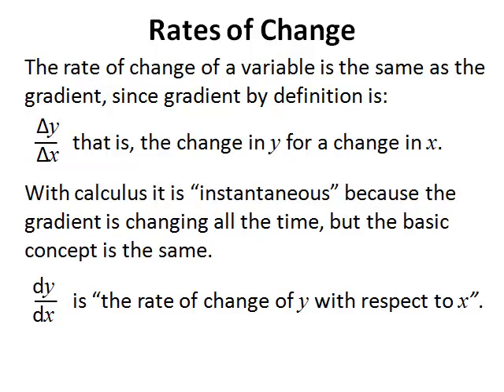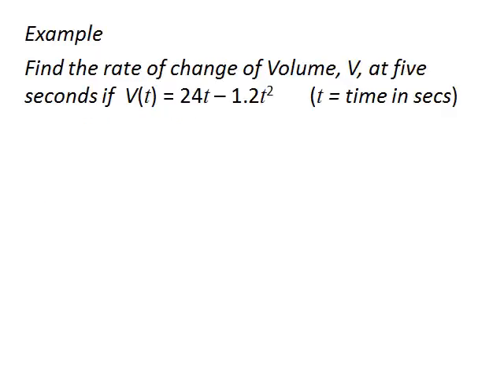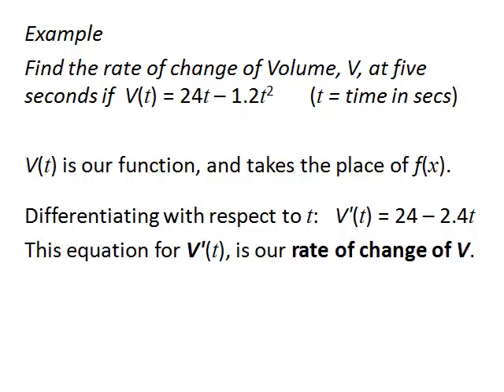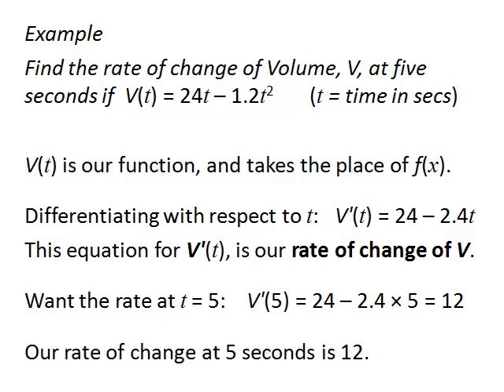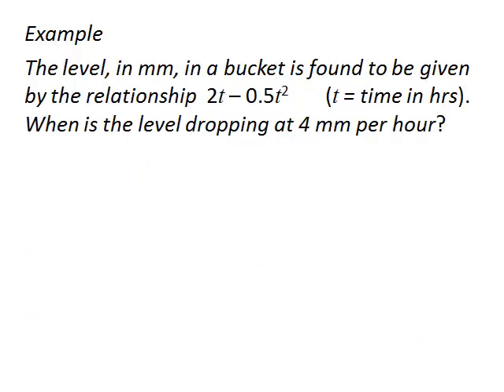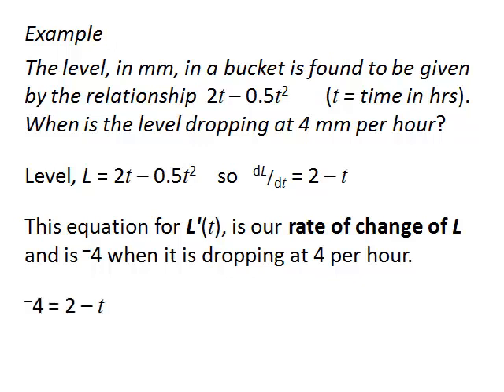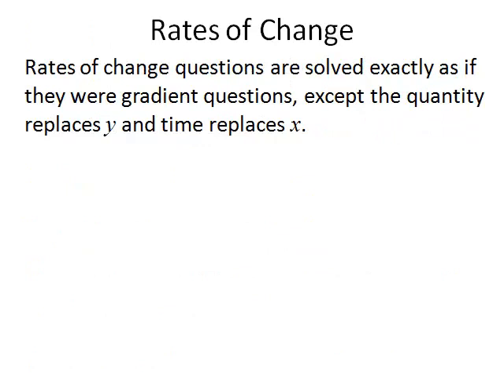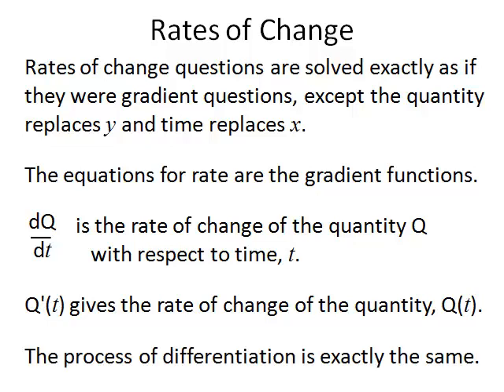Man vs Maths : L2 Calculus #09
L2 NCEA Calculus